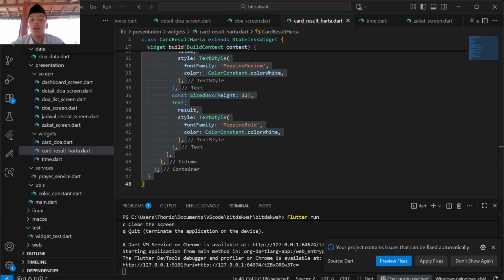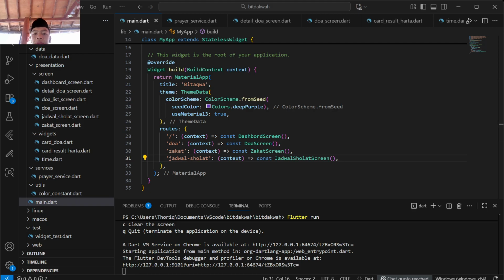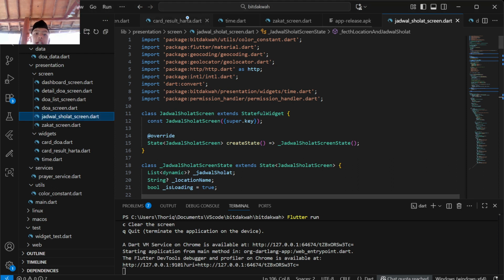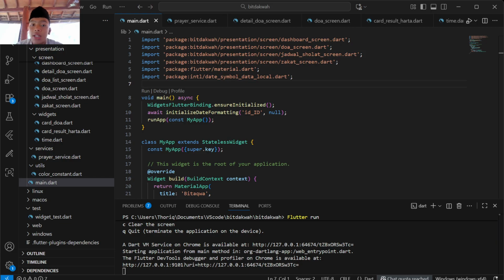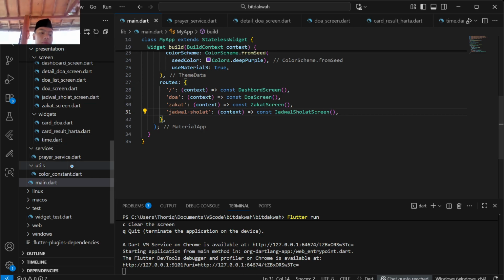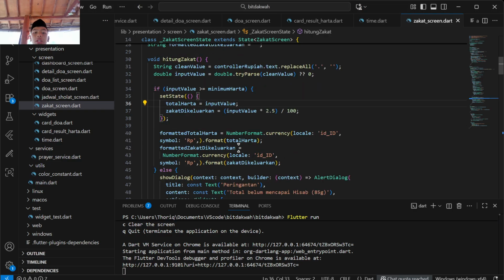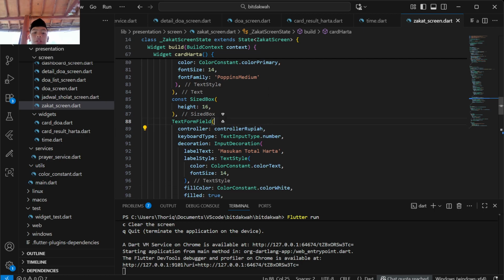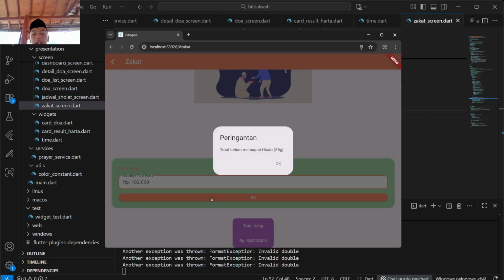demo zakat flutter